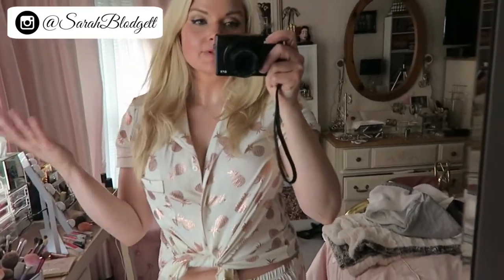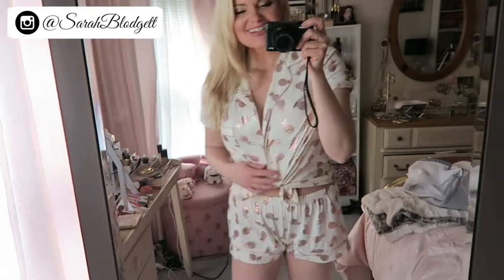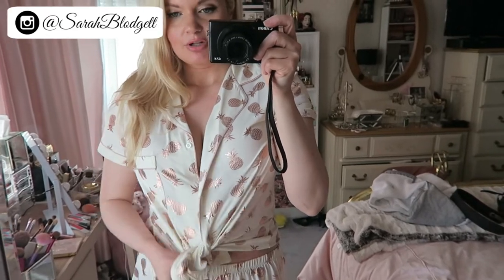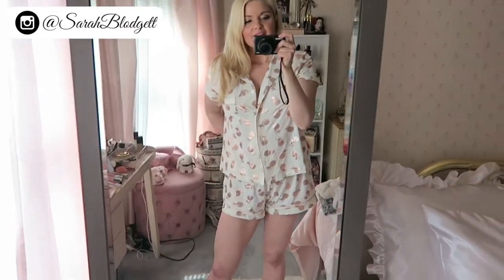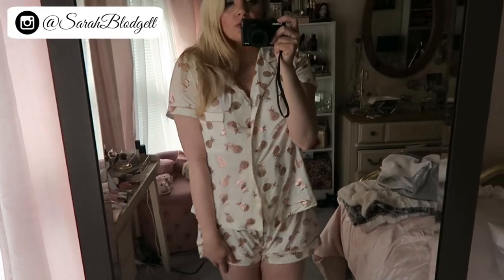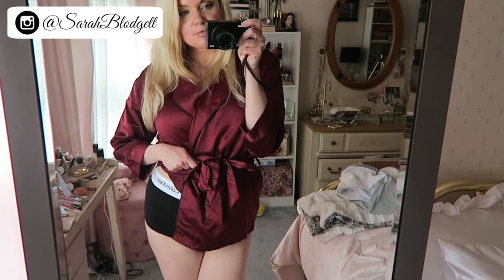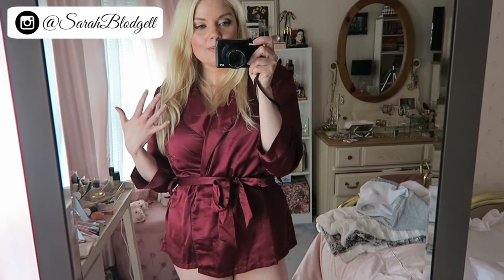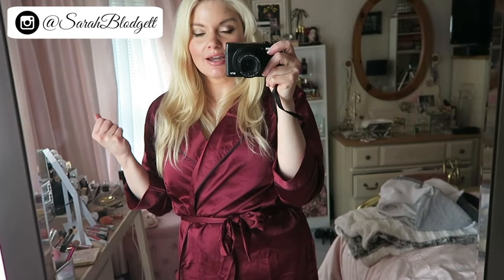Quarantine and Chill Lookbook | Loungewear Haul Try On | Figleaves Curve, Chelsea Peers, Bluebella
We’ve got a fun quarantine and chill lookbook with a loungewear haul try on with fig leaves curve, Chelsea Peers, Bluebella and more!

Bringing Glamour to Everyday Life
Sarah Blodgett is comedy’s Everyday Starlet. A comedian, glamour girl and a celebrity (even if the rest of the world doesn’t know it yet), Sarah brings her unique perspective, personal experiences, and observational humor to every stage she takes. She has been featured on the Today Show, Inside Edition, and Comcast On-Demand, and was the winner of Chicago’s Snubfest 2010, as well as The Comedy Studio’s Comic-In-Residence in October 2009. A writer as well, Sarah’s jokes have been published in Reader’s Digest. This Starlet even competed as the only stand-up comic in the 2006 Miss Massachusetts Pageant.  She runs a growing beauty, fashion, and lifestyle blog and YouTube channel, Everyday Starlet, where she inspires everyday women to bring glamour to their everyday lives.  Sarah performs stand-up comedy throughout the US, and is a regular on the comedy scene in New England, continuing to prove that pretty can be funny.

Kisses,
Sarah